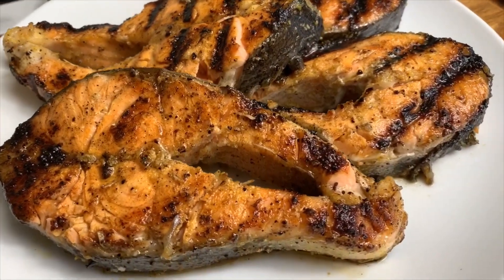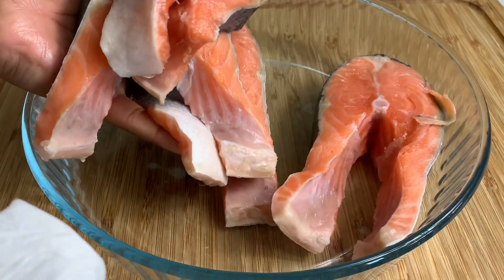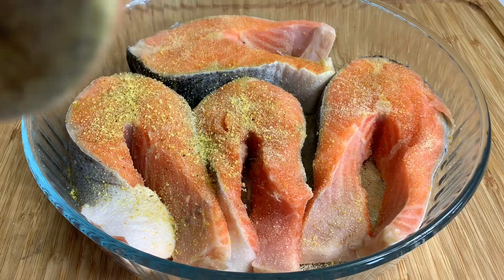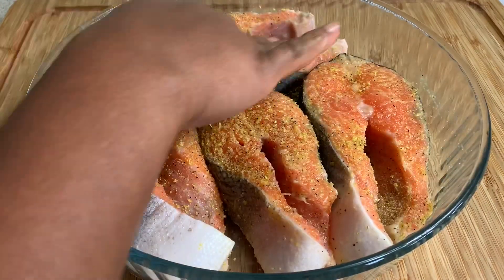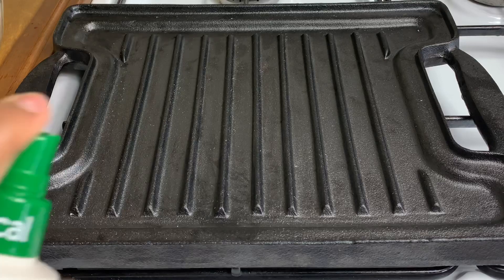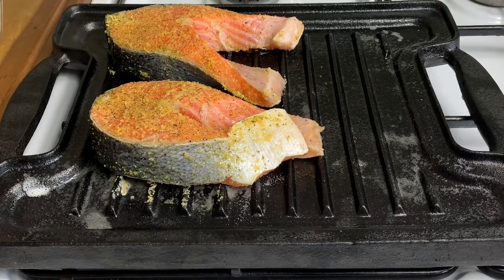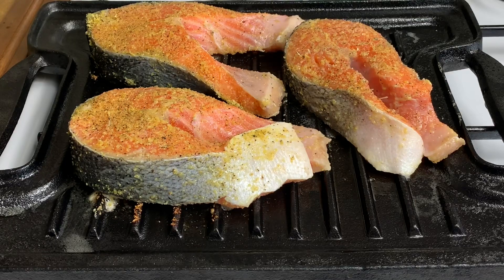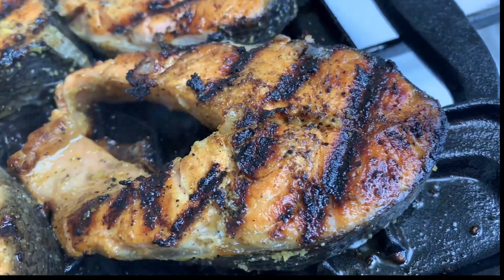LEMON PEPPER SALMON STEAKS || GRILLED SALMON || HEALTHY FISH RECIPES || TERRI-ANN’S KITCHEN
Lemon Pepper Salmon Steaks

4 salmon steaks (can use fillets)
1/2 tsp salt
1-2 tbs lemon pepper seasoning
1-2 tsp adobo
1 tsp garlic powder

Grill for 6-7 minutes turning hallway